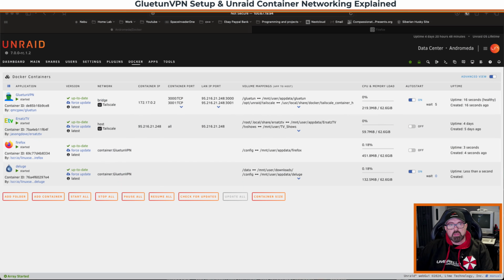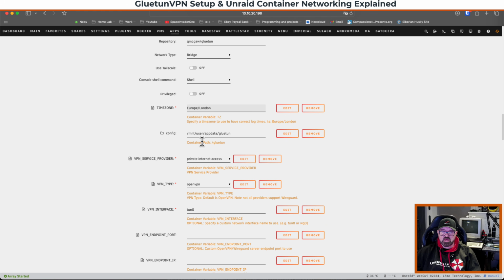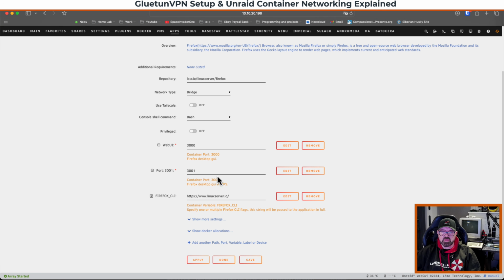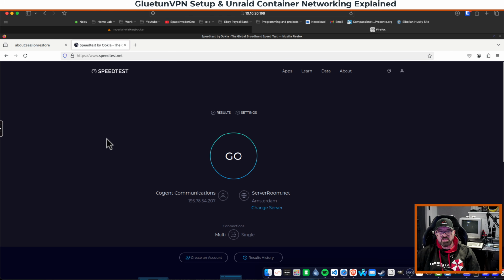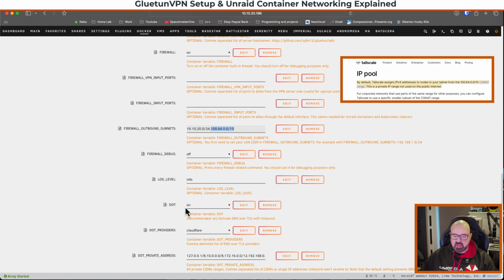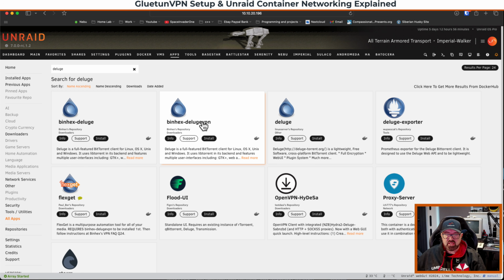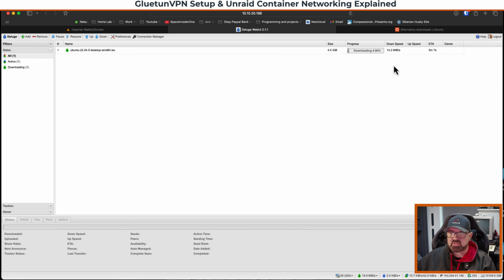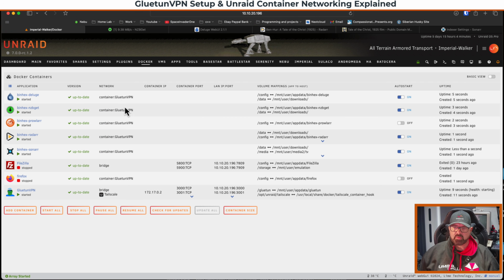GluetunVPN Setup & Unraid Container Networking Explained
Learn how to set up Gluetun VPN on Unraid and use the new Unraid 7 container networking feature to route other containers—like Deluge—through the VPN for enhanced privacy. I’ll also show you how to integrate Tailscale into the VPN container, turning it into an exit node. This means you can use your VPN from anywhere via your Tailnet. Perfect for enhancing your privacy at home and away 🚀